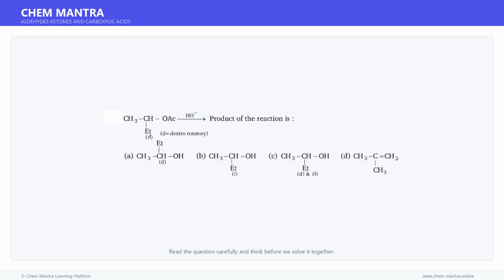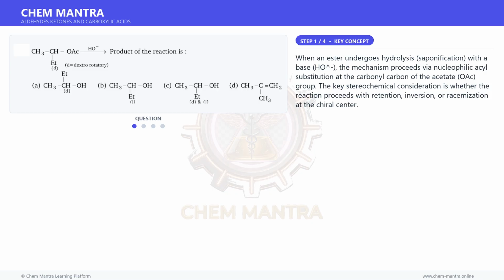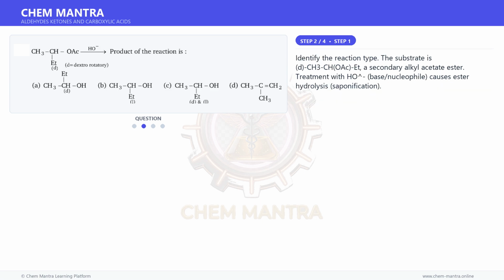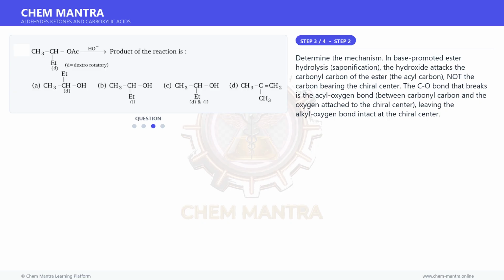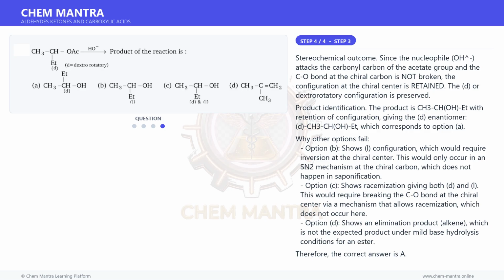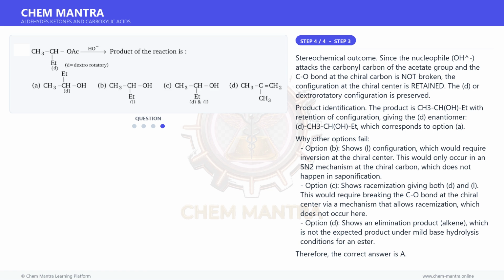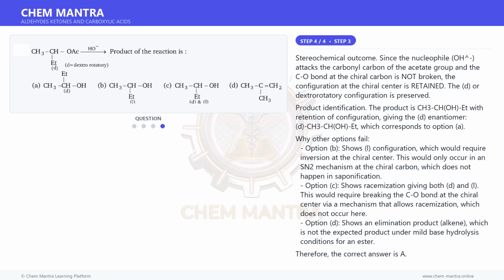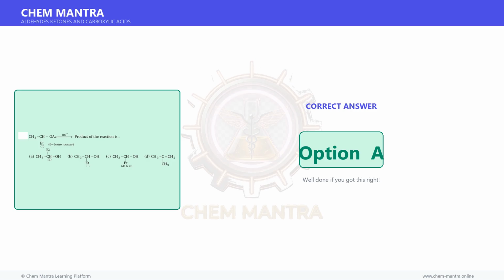When an ester undergoes hydrolysis (saponi | Aldehydes Ketones & Acids | JEE Chemistry | Chem Mantra